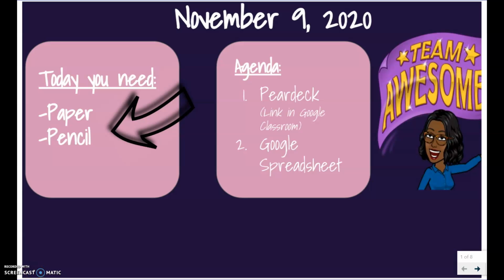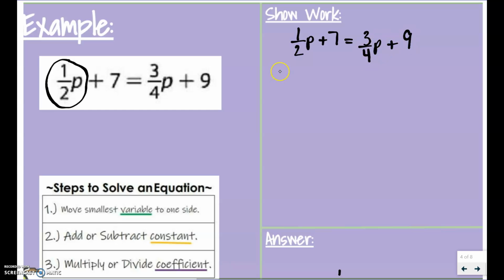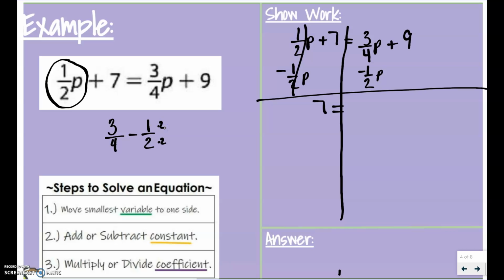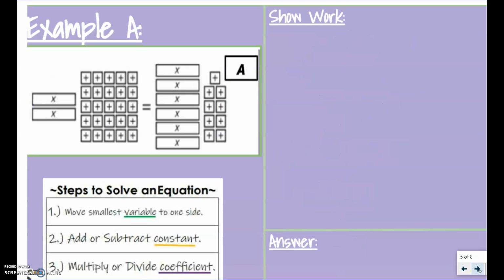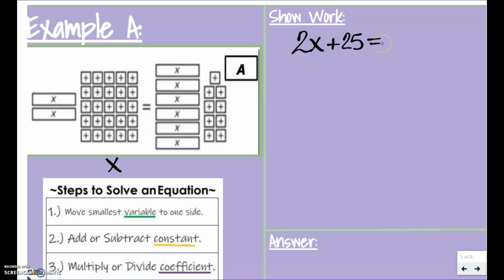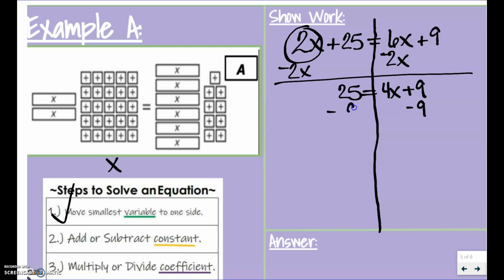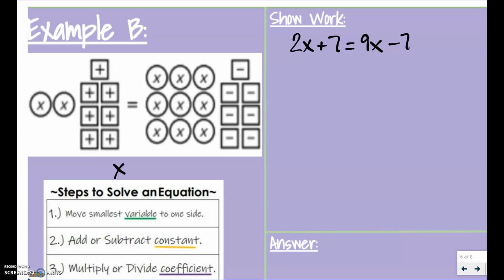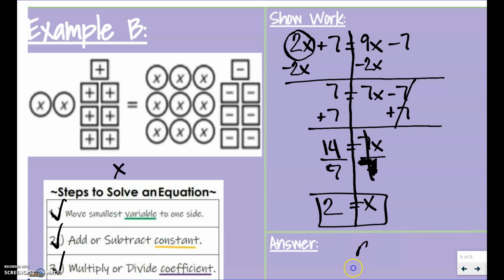Model and Solve Equations